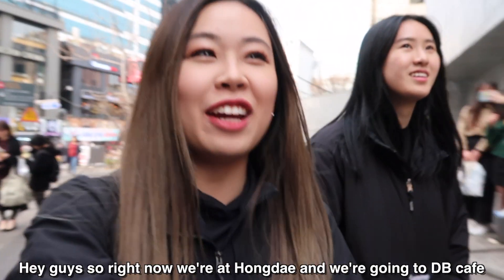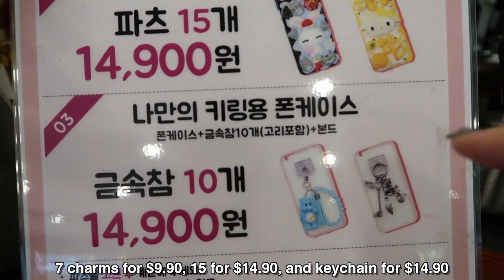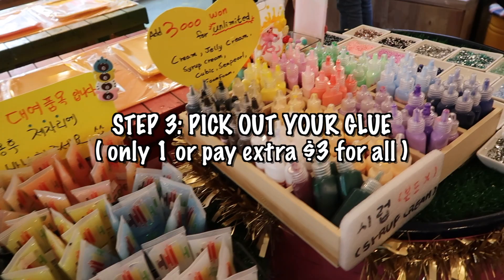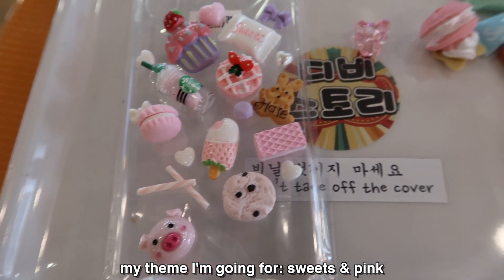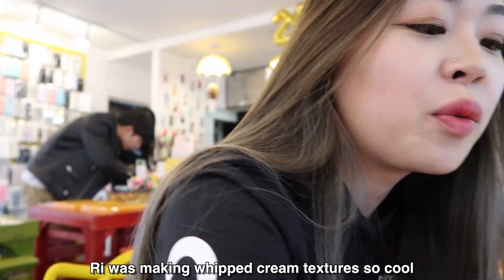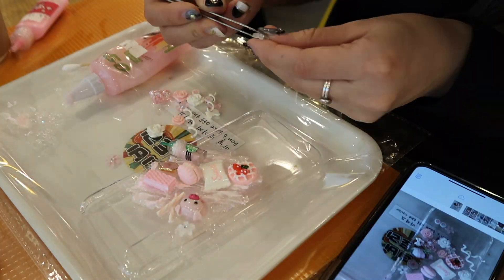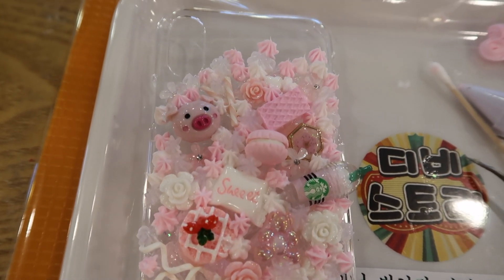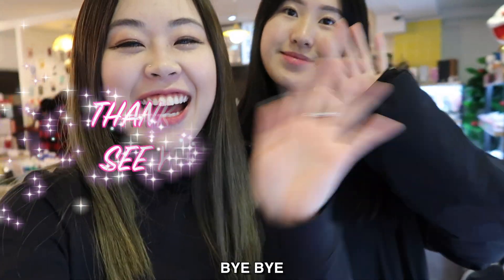DIY Phone Case Cafe in Hongdae // 홍대 폰케이스 디비스토리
Hi! Today Ri and I went to a DIY phone was cafe called “DB Story” located in Hongdae, in Seoul. I had a great time designing the case and it’s a perfect place for a little activity with friends if you’re ever in Hongdae! Make sure to visit!

I am studying abroad in South Korea so follow for more adventures!

*this video was taken before quarantine*